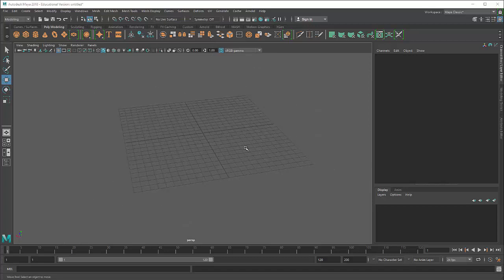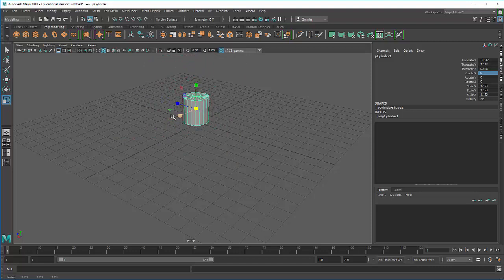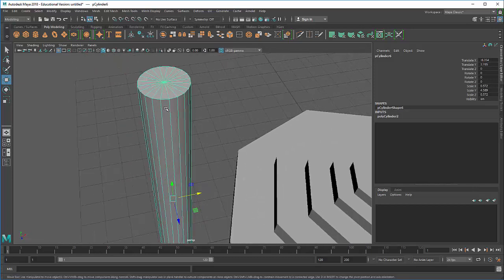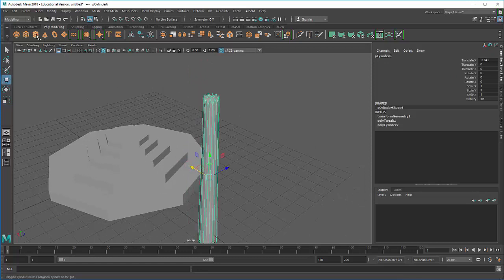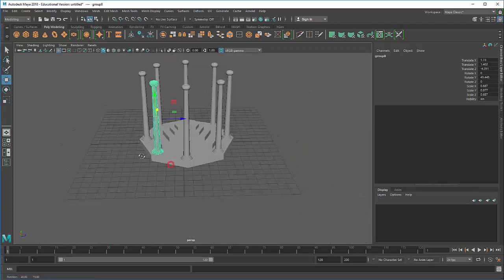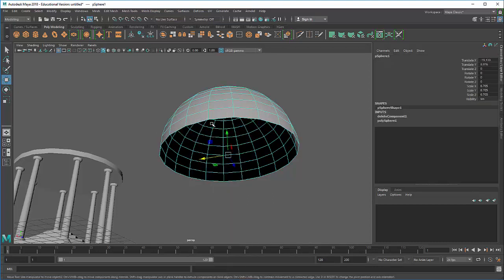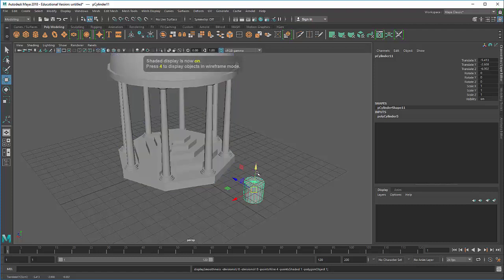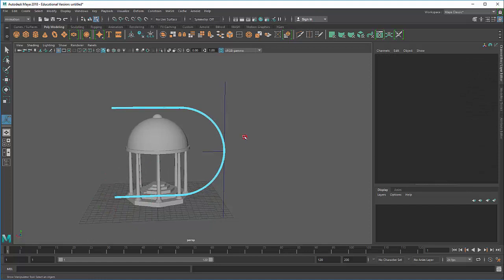Make a Building in Maya 2018 with Primitives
This is an introduction to working in Maya.  I only use basic primitives and very simple manipulations to ease new users into Maya.